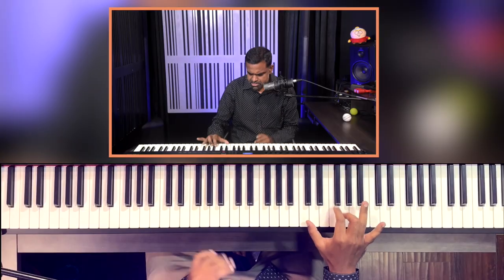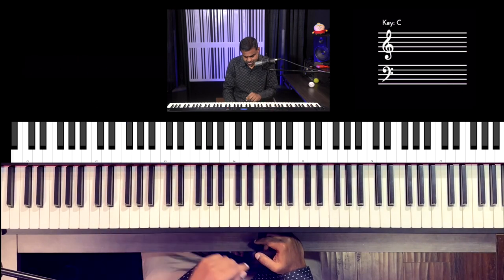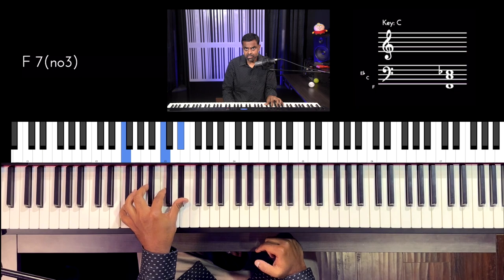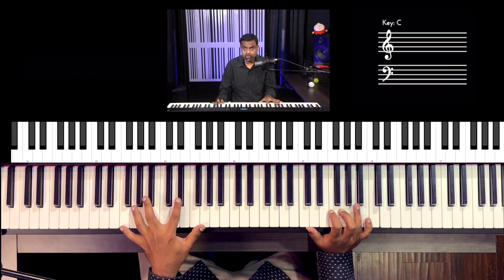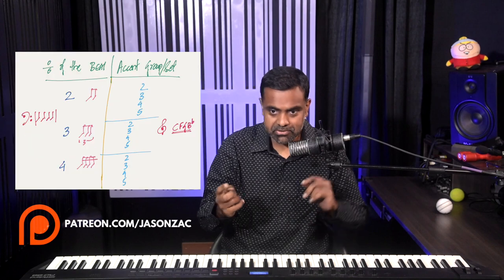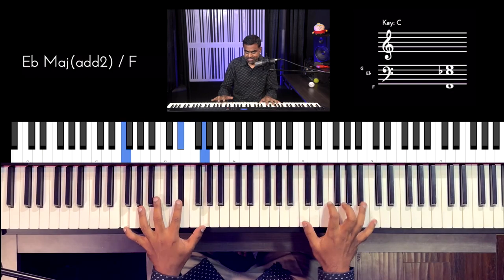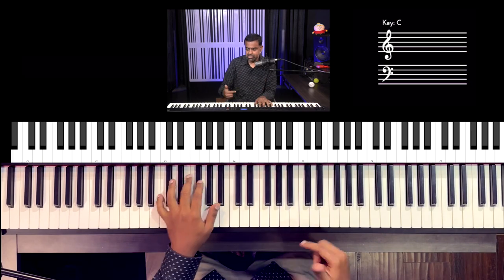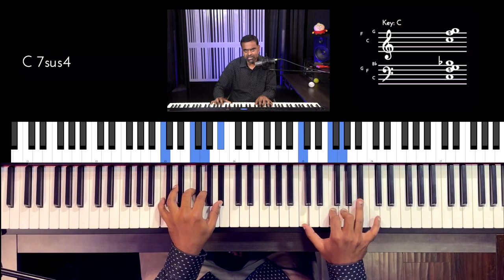MODERN Chord Voicing Exercise along with Arpeggio “Sets” - Piano & Music Theory Tutorial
In this Piano & Music Theory lesson, we look at 3 beautiful chord voicing techniques in the Left Hand along with another colorful chord in the Right Hand, played as arpeggios. Each voicing technique stretches out our hands better in order to play the jazz extensions and tensions like sevenths, 9ths, and 13ths. After we cover voicing, we then move into accents & grouping of our arpeggios in 2 beat division systems - Triplets & Semiquavers. While dividing by 3 & 4, we start developing patterns “against” the standard division conventions and start creating some polyrhythmic phrasing.

🎓 Learn Music With Nathaniel School of Music & Jason Zac

00:00 Performance
00:53 Chord Voicing & Time Feels
03:52 Right Hand Chord (7sus4)
04:20 Chords in the LH
05:43 Voicing Technique 1 (Extensions)
08:44 RH Arpeggios
12:27 Voicing Technique 2 (Ninths)
15:59 “Open-ended” chords
16:44 Voicing Technique 3 (Jazz Tensions)
20:06 Going over all 3 Voicing techniques
20:58 Dividing the beat & Sets (Accents)
22:21 Division vs Note Sets (Patterns)
24:02 Sets of 3 & Divide by 4
28:56 Sets of 5 & Divide by 4
31:09 Sets of 2 & Divide by 4
31:43 Sets of 4 & Divide by 3
33:40 Sets of 3 & Divide by 3
33:58 Sets of 5 & Divide by 3
35:28 Conclusion